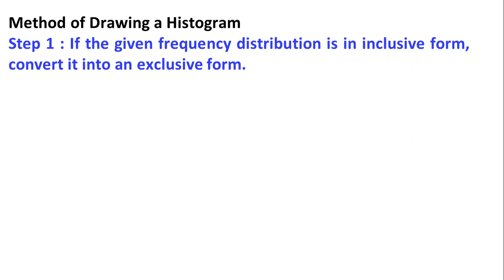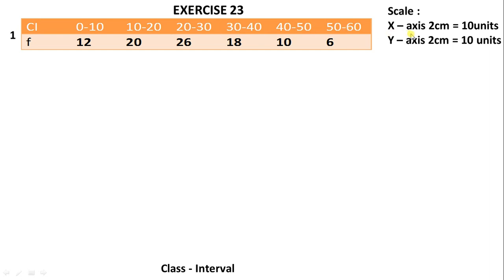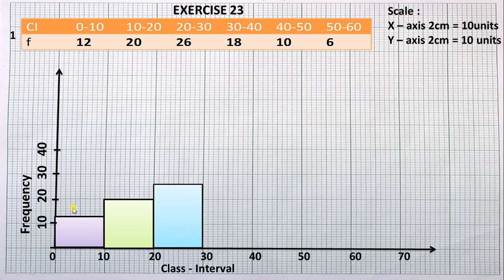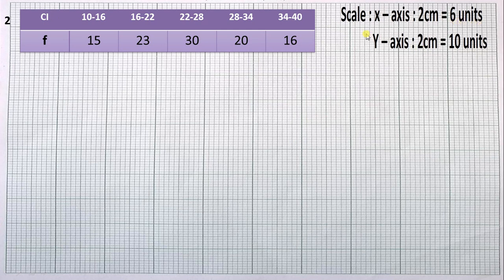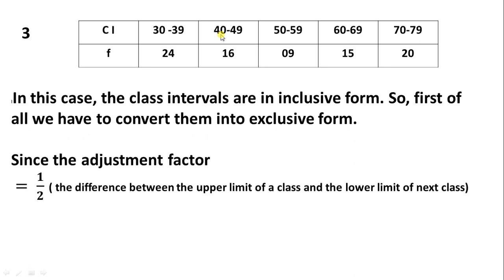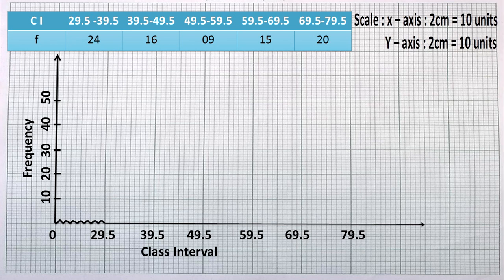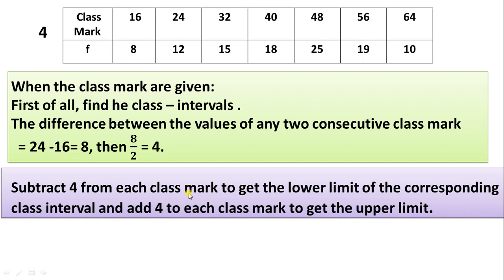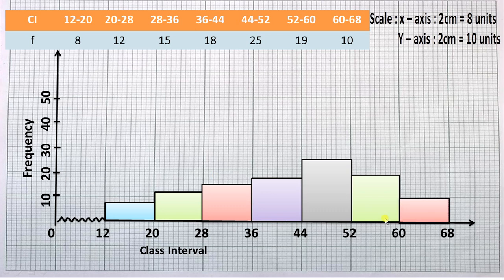ICSE CLASS 10 CHAPTER 23 HISTOGRAM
Solution of Exercise 23